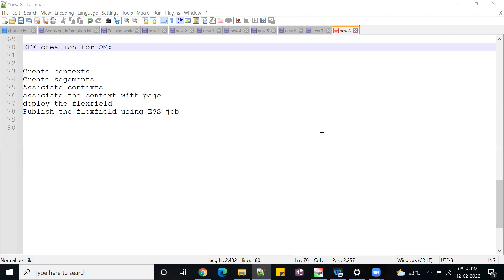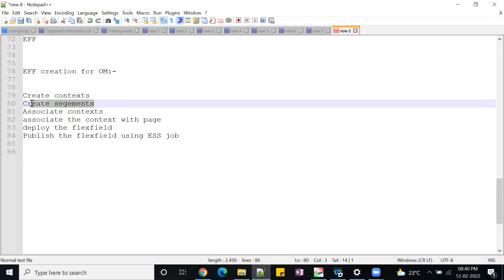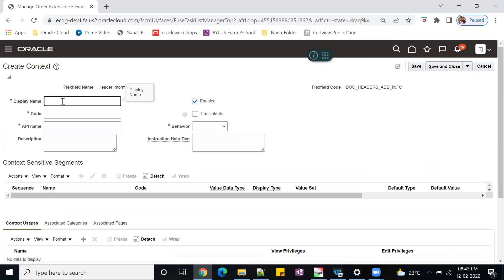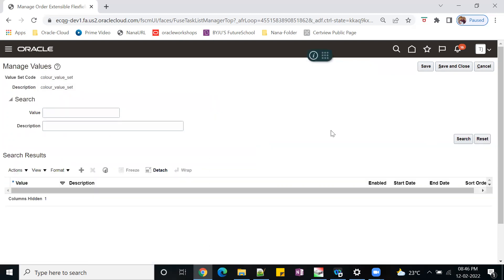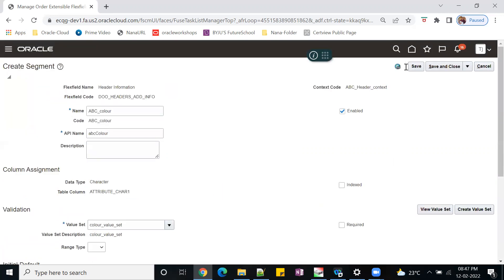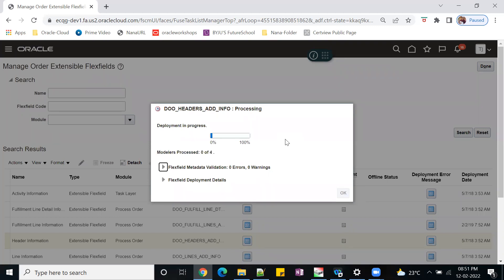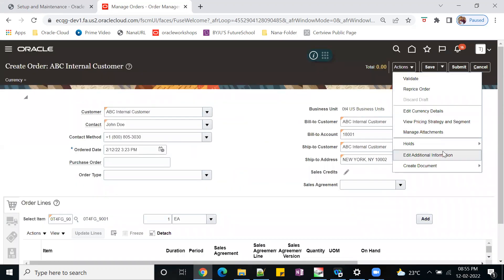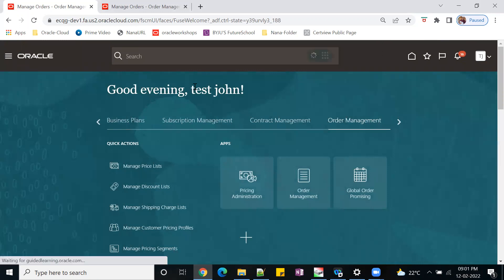EFF creation in Oracle Cloud Application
Shown the concept of creation of EFF creation in order management, Same exact concept used in item master page as well..

Three kind of flexfields
1. KFF
2. DFF
3. EFF